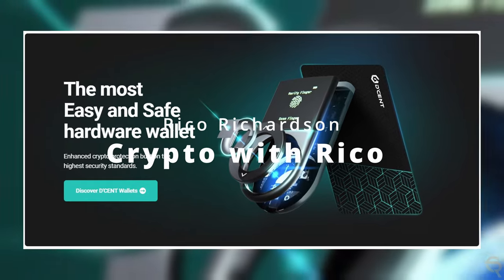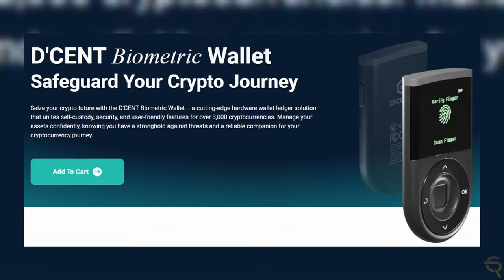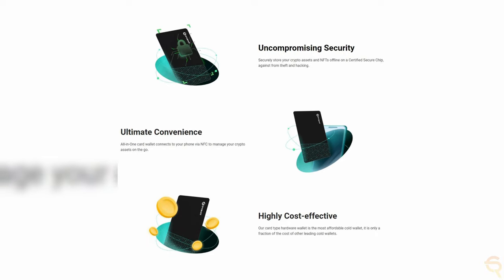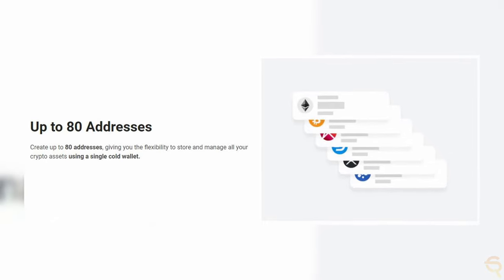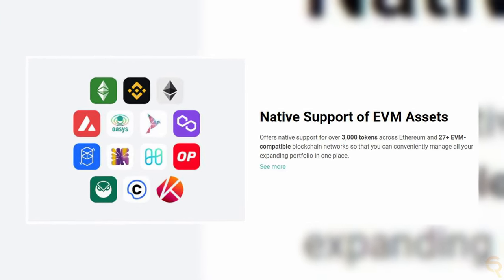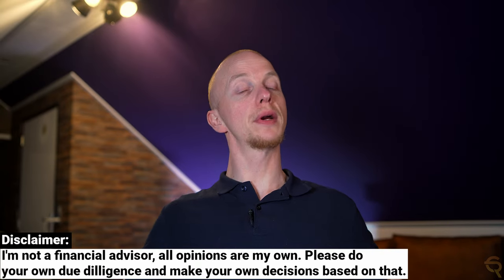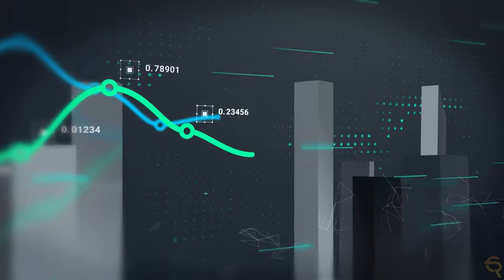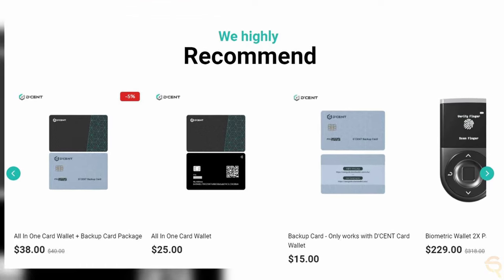I'm Switching Hardware Wallets and here's why!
Welcome to our comprehensive review of D'cent hardware wallets, where we delve into the cutting-edge features, market positioning, and unique selling points of the D'cent biometric and card wallets. This video offers an in-depth look at what makes D'cent stand out in the crowded hardware wallet market, including a detailed comparison with other leading manufacturers, to help you make an informed decision on securing your digital assets.

🚀 What You'll Discover:

D'cent Products Overview: Get acquainted with the innovative D'cent biometric wallet and card wallet, understanding their features and benefits.
Market Positioning & Target Audience: Insights into D'cent's place in the hardware wallet market and the specific needs and preferences of their target consumers.
Comparative Analysis: A detailed comparison between D'cent wallets and other hardware wallets to highlight the distinctive advantages of D'cent.
Conclusion: Our final thoughts on the value and appeal of D'cent hardware wallets for cryptocurrency users.

🔥 Why Watch This Video:
For cryptocurrency enthusiasts and investors looking for secure and user-friendly hardware wallet options, this video provides essential insights into D'cent's offerings. Discover how D'cent combines innovation, security, and convenience to meet the needs of diverse crypto users.

⚠️ Security ⚠️
Not your keys, not your crypto! Find the best hardware wallets here:

Want to buy a hardware wallet? Check out this links to the D'cent hardware wallets for a nice and juicy discount!

🔔 Stay Updated!

Your interest and trust in us to provide thorough and objective information is what drives our content creation efforts.